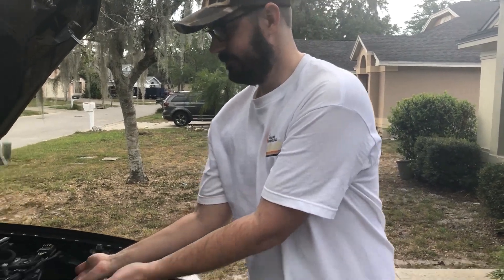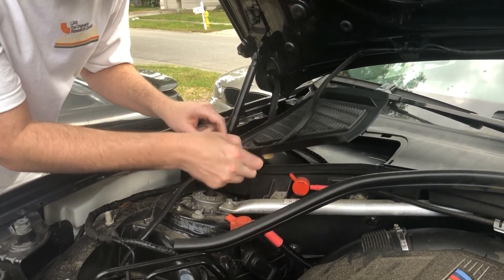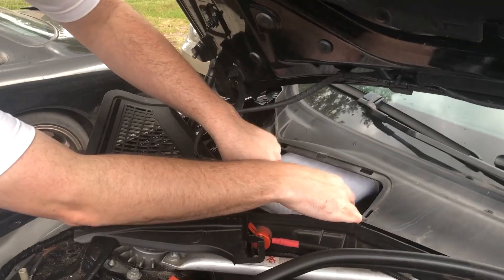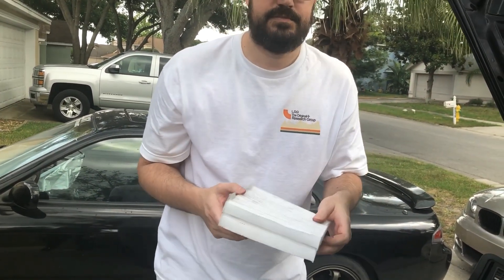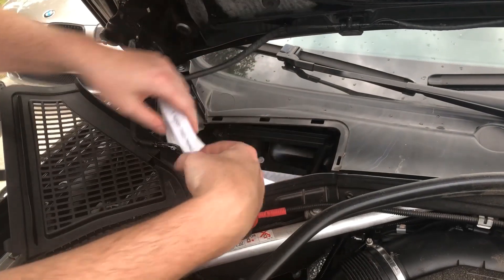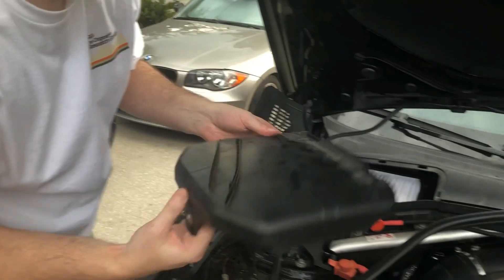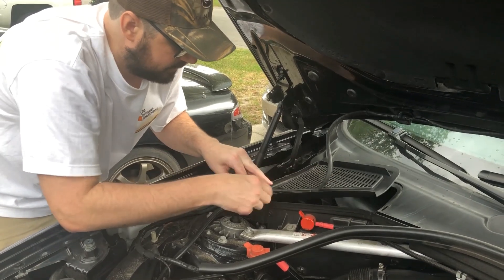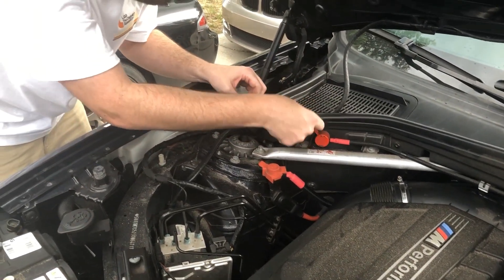2014-2018 X3 X4 Cabin Filter Install / Replacement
Basic how to video for installation of a cabin filter for the BMW X4 and X3. I think the X5 and X6 are similar.
Years covered are 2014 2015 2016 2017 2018.
Thx to Zack for filming.